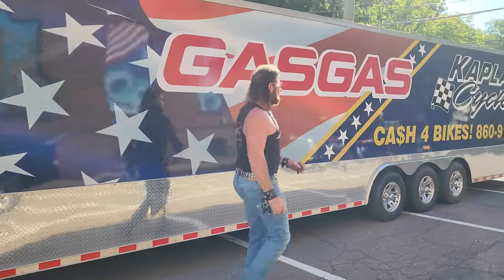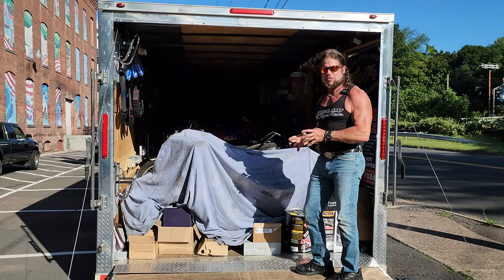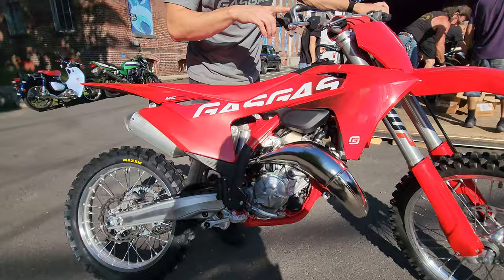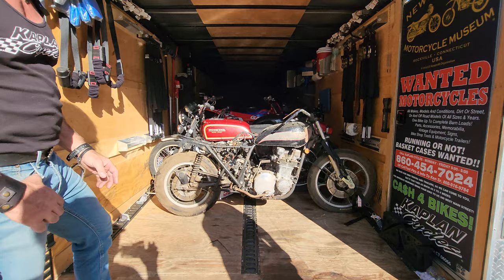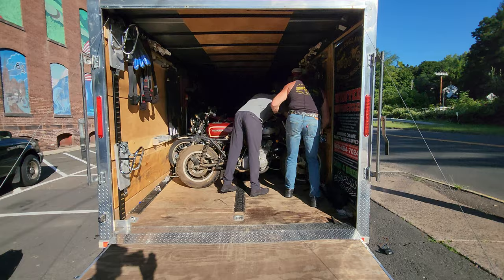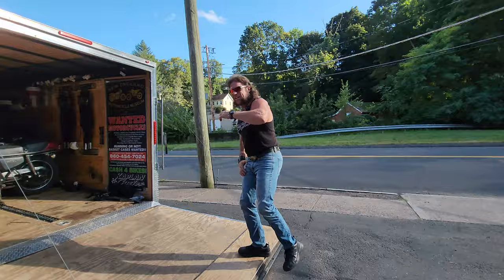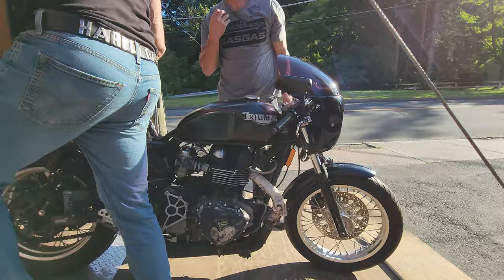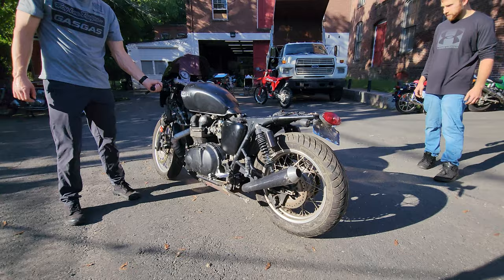TRAILER LOAD OF BIKES SHOWED UP PART 1! September 12, 2023